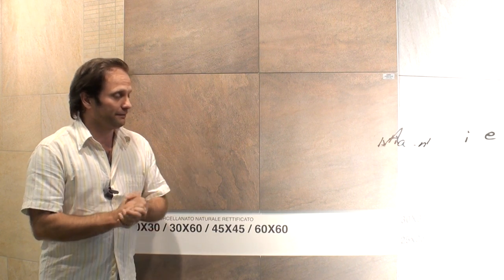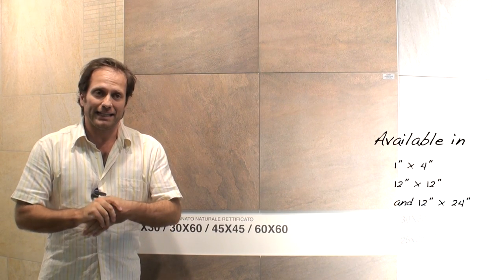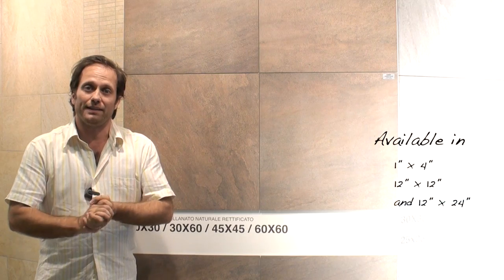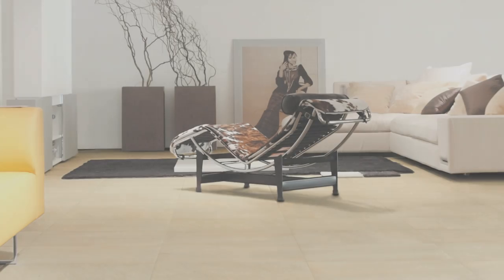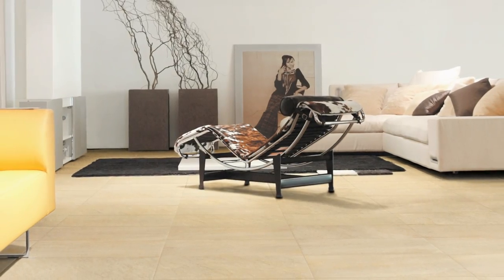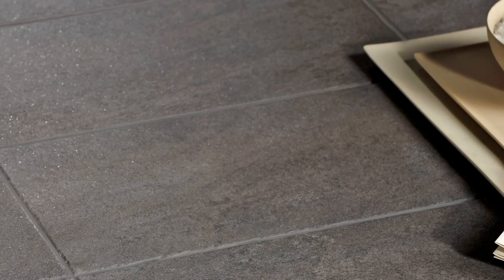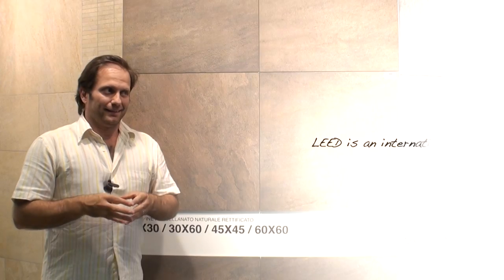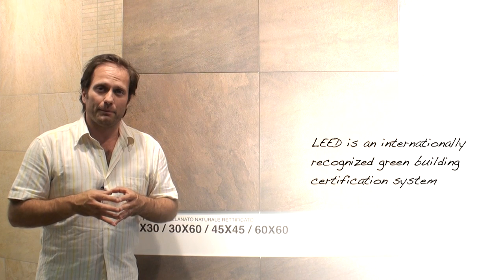Cross Over Series by Century - Ceratec's Monet Collection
Interview with Nichola Carusone from Century, presenting the Cross Over series from the Ceratec's Monet Collection.